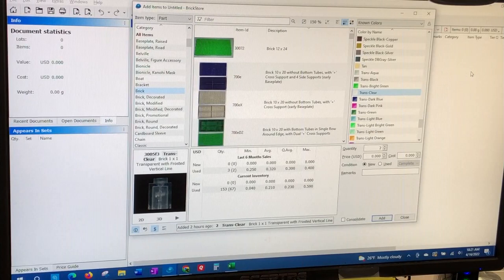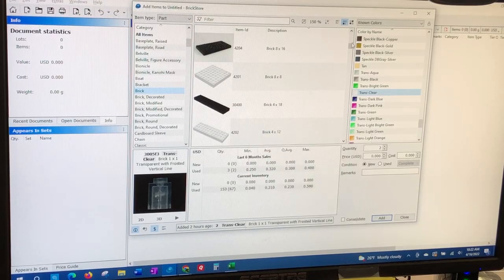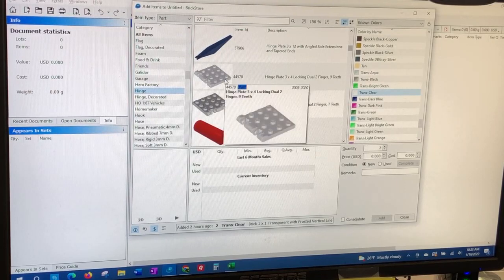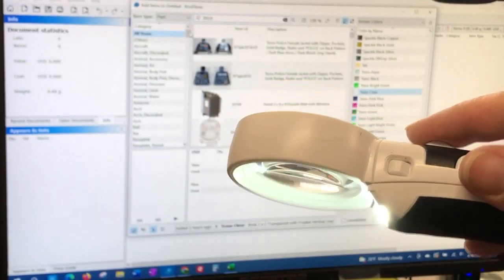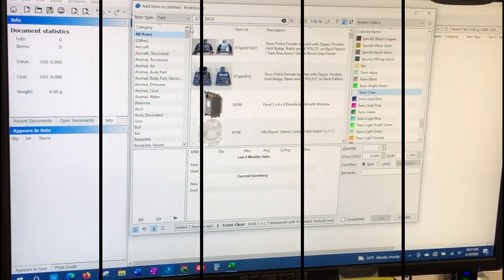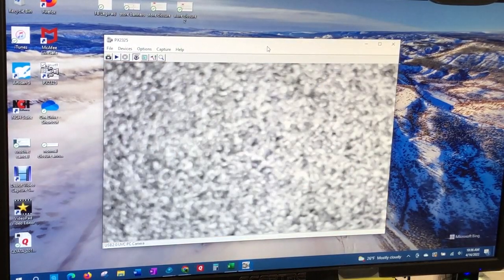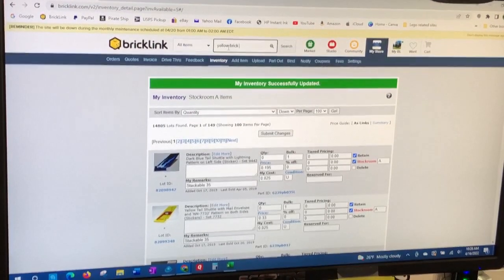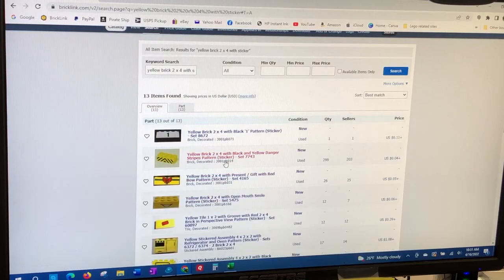My Bricklink Store - Ep 43 Identifying Parts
How do you identify Lego parts your for Bricklink store? Here are just a a few of the ways I do that.

Magnifying glass

Digital Microscope

Stand for Digital Microscope